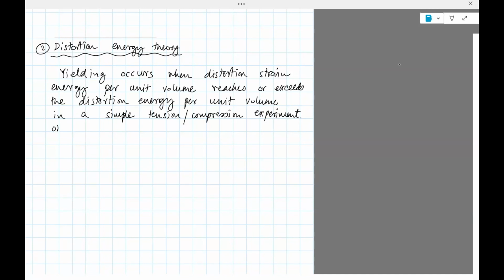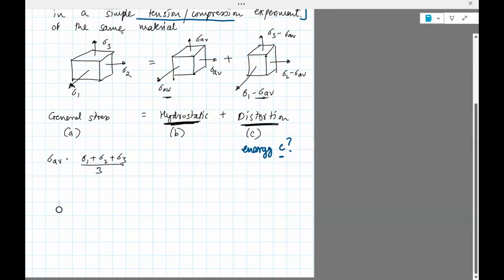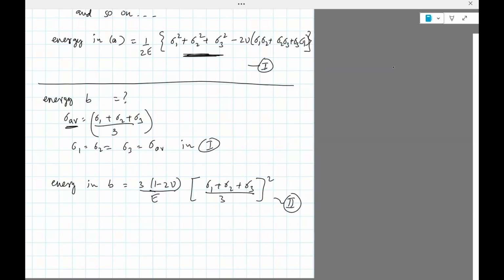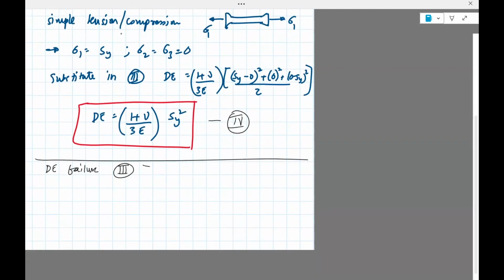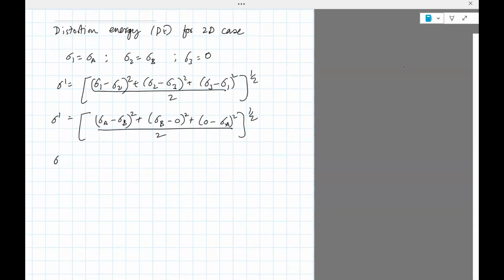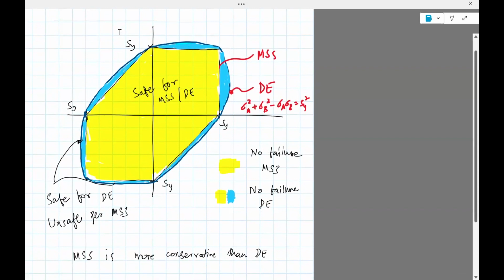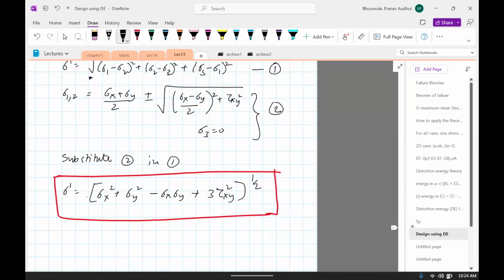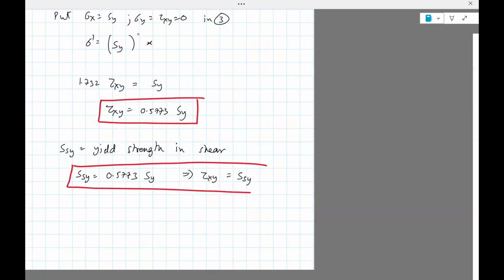Design Lec13b: Distortion Energy (DE) Theory (Spring 2024)